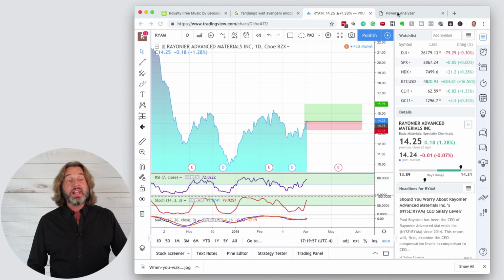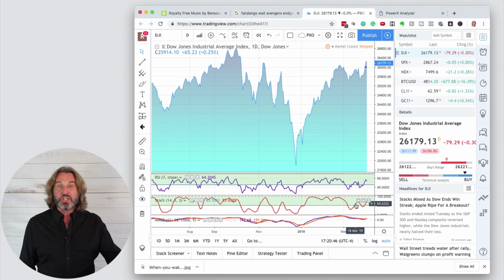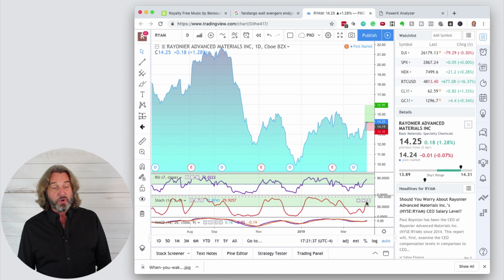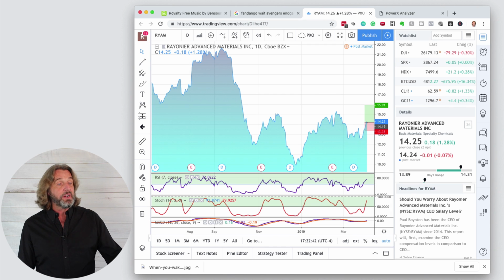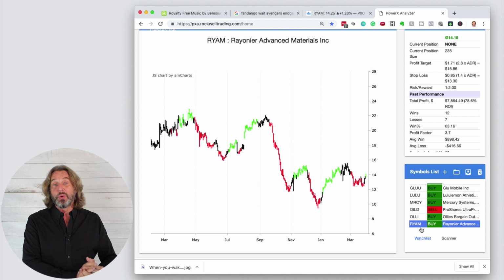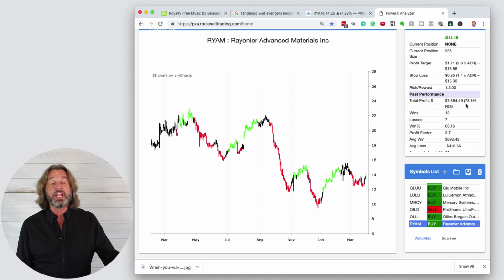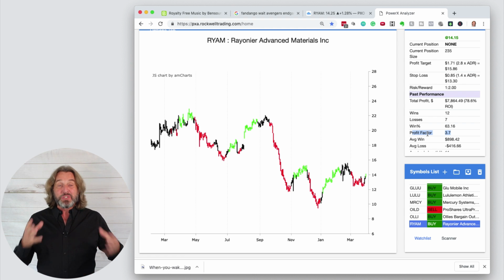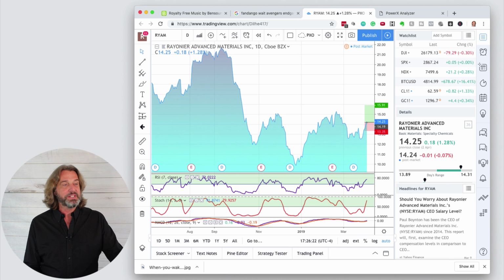Free Trading Tools - Here Are The Only 3 Tools You Need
When trading, you need tools, and the best ones are free trading tools :-)
You need:
- a charting software and
- a brokerage platform.
In this video, I'll show you the best free trading tools and what I personally use.